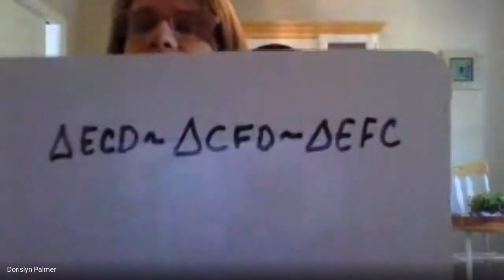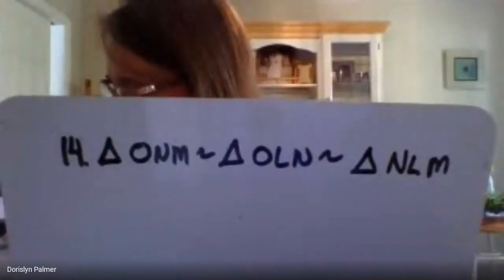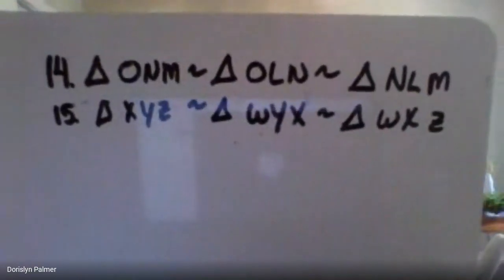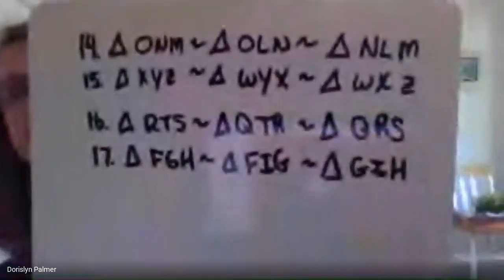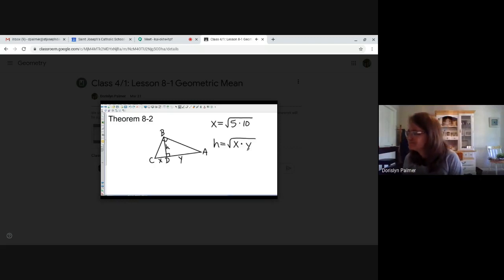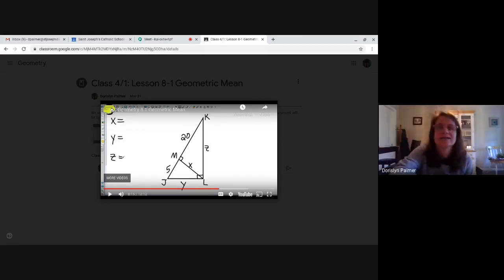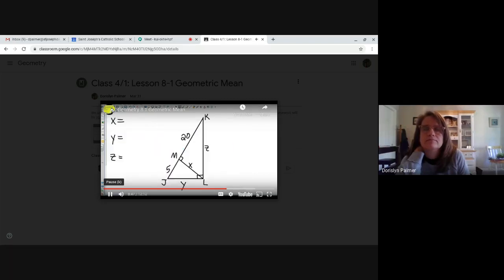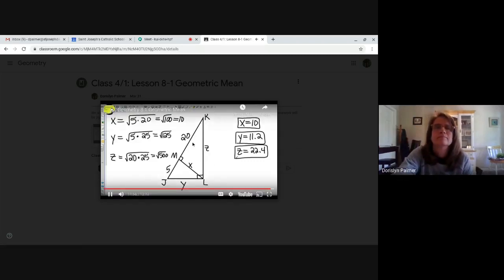Geometry 4/2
Theorems with Altitudes